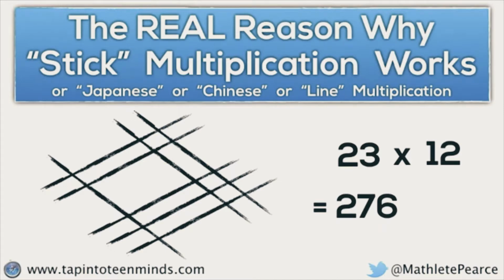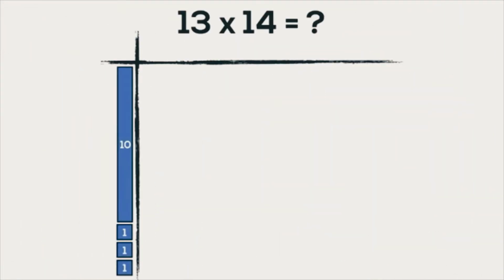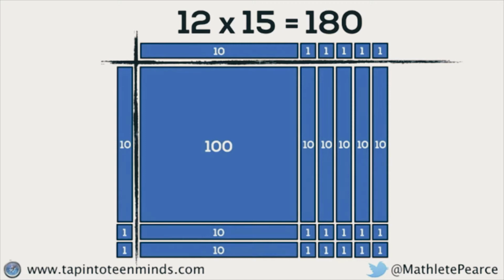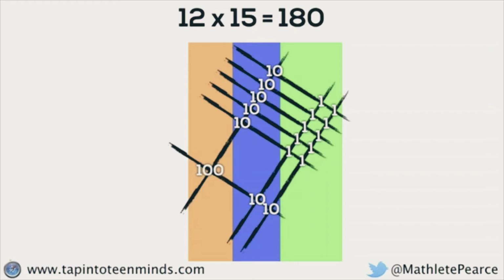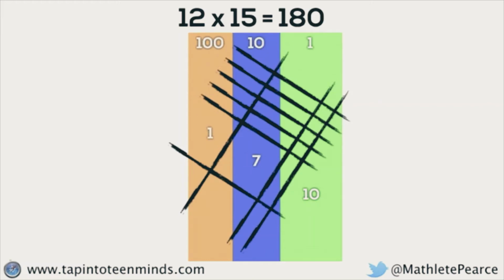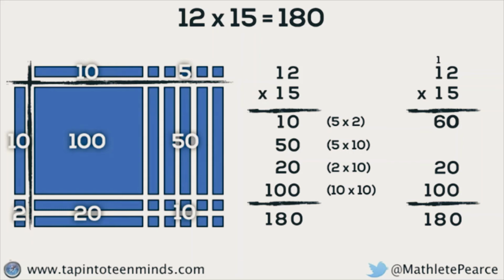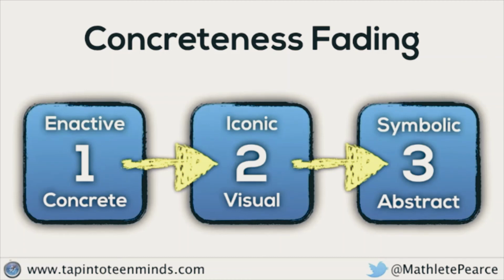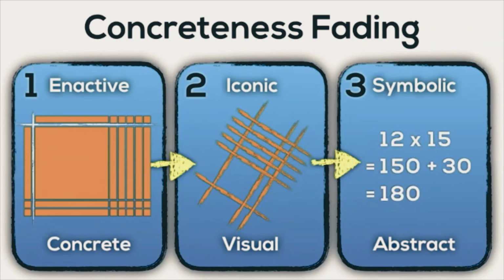Japanese and Chinese Multiplication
Why Japanese Multiplication Works?